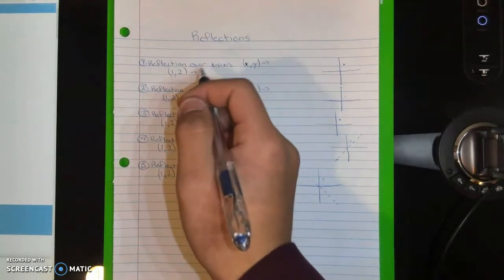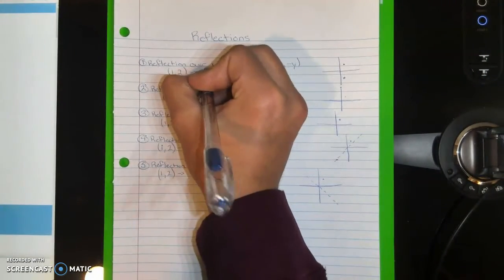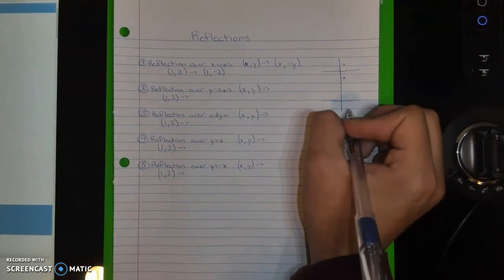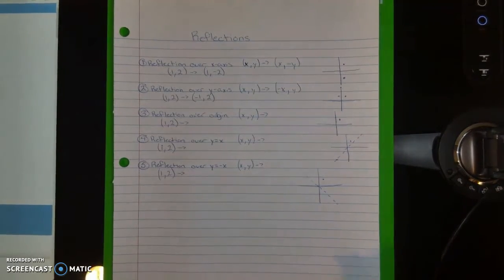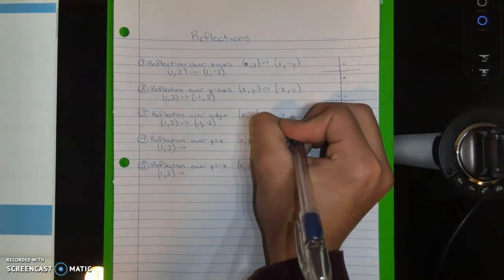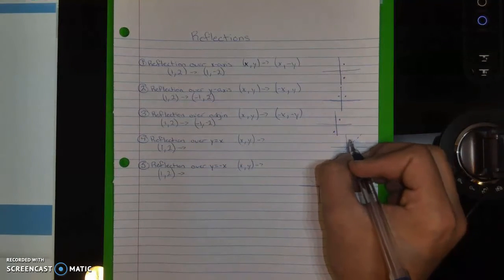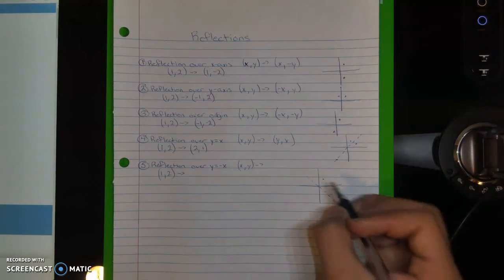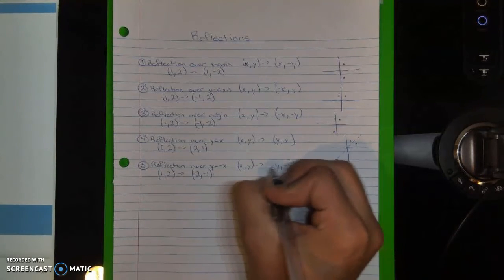An Overview of Reflections